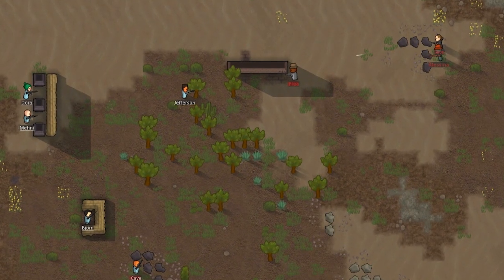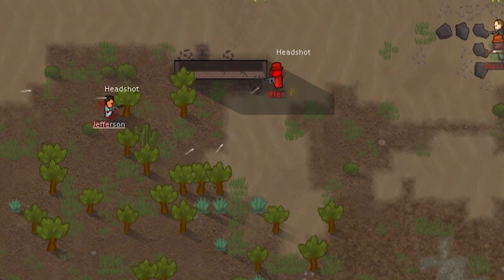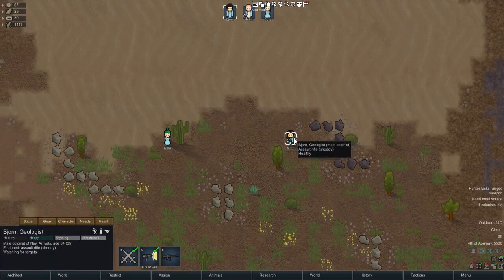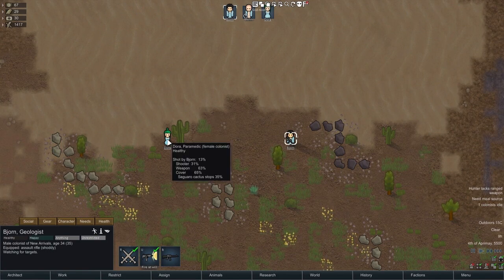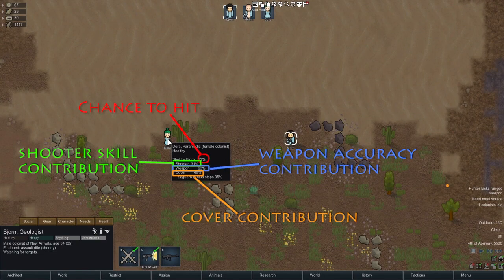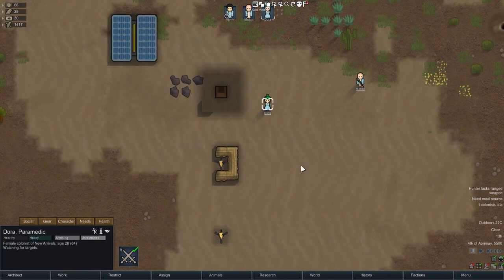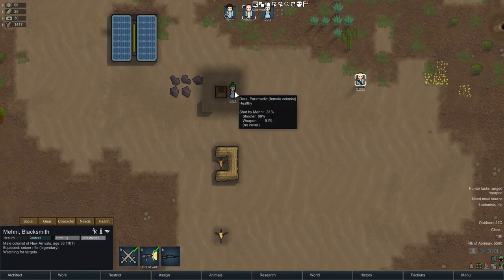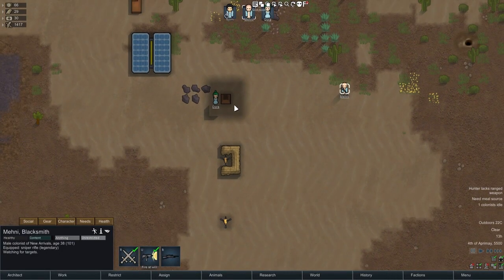RimWorld Science Alpha 17: Cover and Accuracy — RimWorld Alpha 17 Weapons and Cover SCIENCE!!!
RimWorld Science Alpha 17: Cover and Accuracy — RimWorld Alpha 17 Weapons and Cover SCIENCE!!! (How is a shot’s accuracy calculated, and how does cover figure into it?)

Every shot your colonists take has a certain chance to land on its target. This is calculated by three things: (i) the SHOOTER’S accuracy for the shot; (ii) the WEAPON’S accuracy; and (iii) the target’s COVER. Each of these is a percentage; the percentage chance of landing the shot is just the product of these three values.

Shooter accuracy is a stat. It contributes to the shot by being raised to the power of the distance of the shot. That is, if a shooter with a 90% accuracy is firing at a target 10 tiles away, then the shooter’s contribution to shot chance is 90% raised to the power of 10, or about 35%.

Weapon accuracy is a function of the weapon’s type, durability, quality, and (again), distance to the target.

Each item that gives cover has a cover value, a percentage. That’s the percentage of shots it blocks. So the remainder contributes to the chance of being hit. For instance, sandbags give 65% cover. This means that 35% of shots get through, so the chance of a shot hitting gets multiplied by 35% for the cover value.

After sorting out these values, in this video we look at different types of cover, and more importantly, the way that *angles* figure in to cover. We look at a couple of fairly good ‘shooting spot’ configurations, and demonstrate that roofs (and darkness) *no longer* gives any cover bonus.

RimWorld is currently in Open Alpha. The current version is RimWorld 17. You should get it!